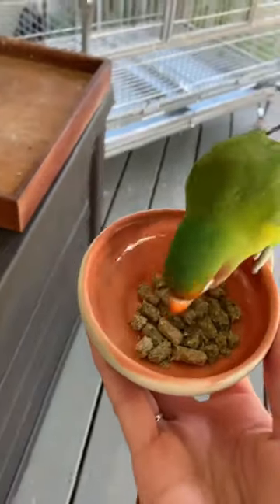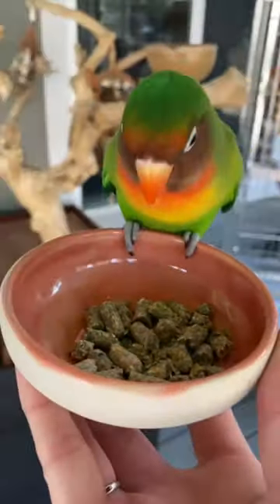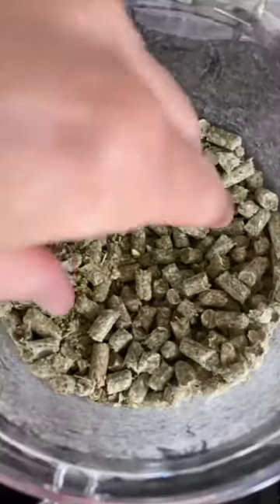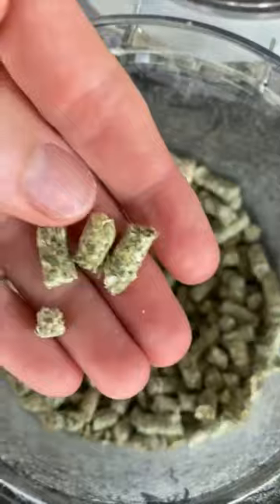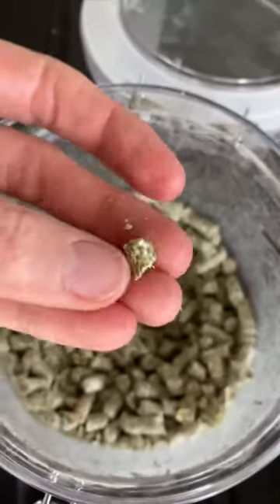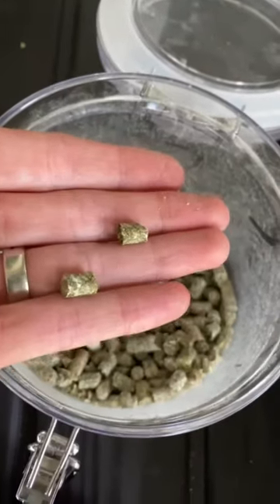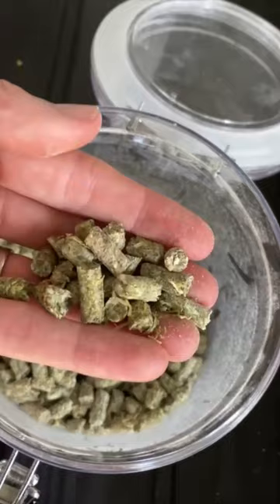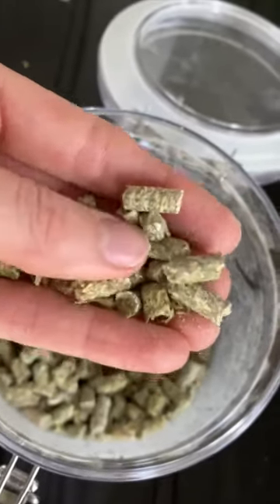Suitable even for the small beaks!